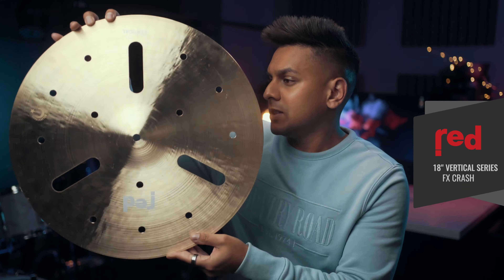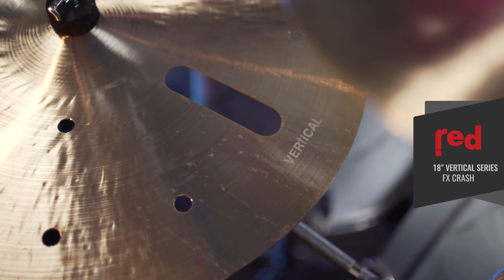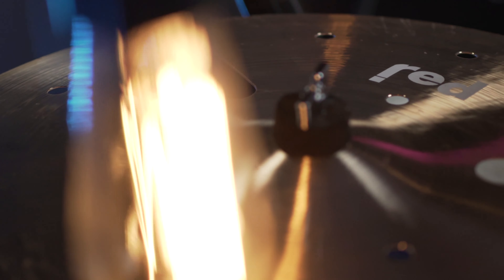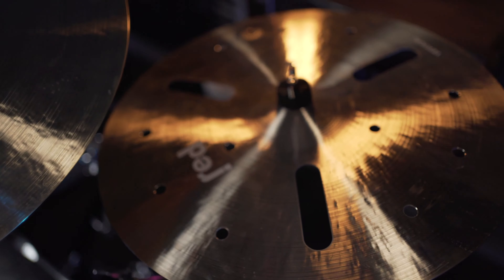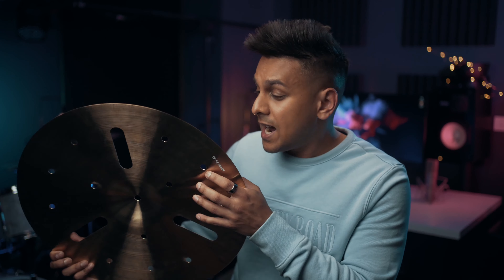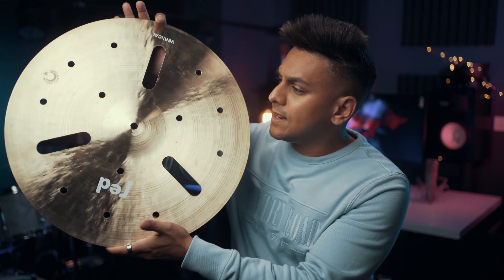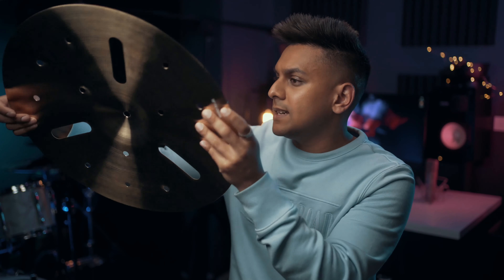Red Cymbals Vertical Series 18" fx Crash review by Daniel Kelaart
This is a demo of the 18" Vertical Series fx Crash that weighs approximately 1350 grams.

Daniel Kelaart, renowned multi-instrumentalist, videographer and producer, spent some time with a selection of our new Vertical range of Cymbals and this is a clip from his incredible review of the Vertical Series 20" Thin Crash, 16" Hi-Hats, 22" Light Ride and 18" fx Crash. also subscribe to Daniel's Channel for more amazing content.

We are more than a cymbal company - we donate to amazing organisations who care about people like we do and run drumming events everywhere to build the drumming community and inspire people to drum. for more info.